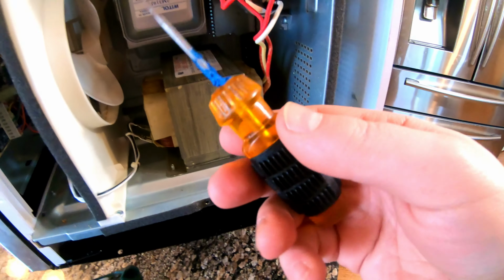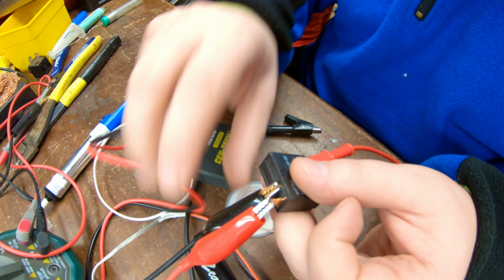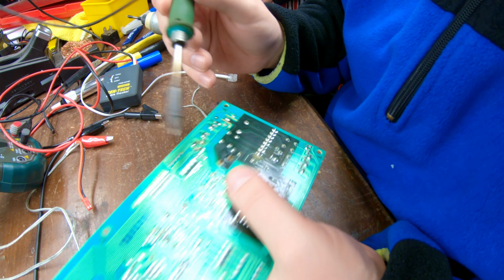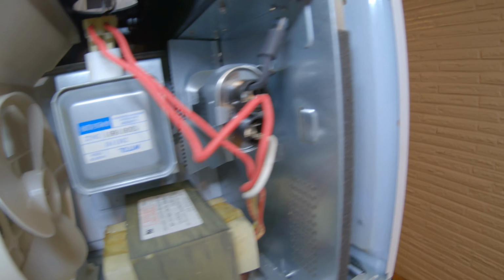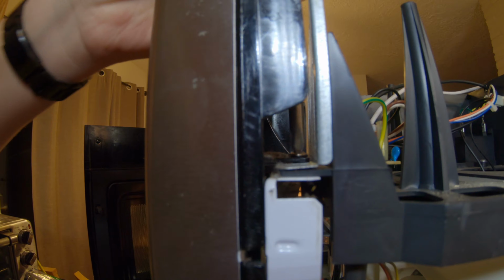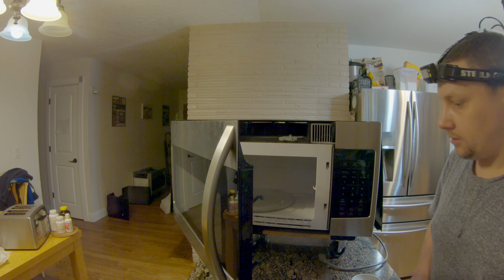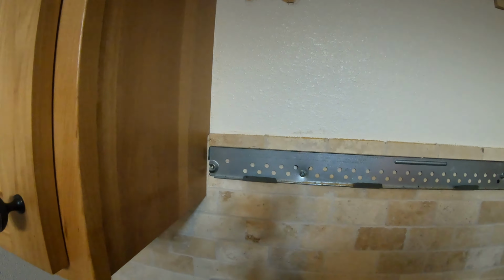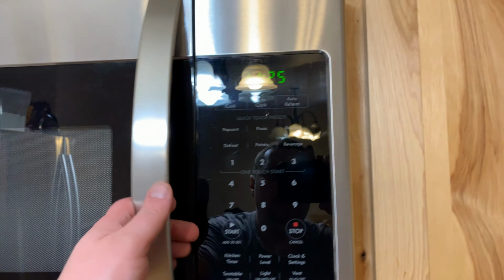Microwave stuck on repair